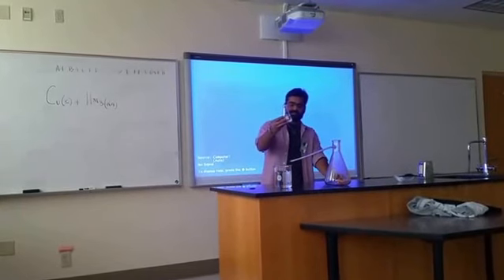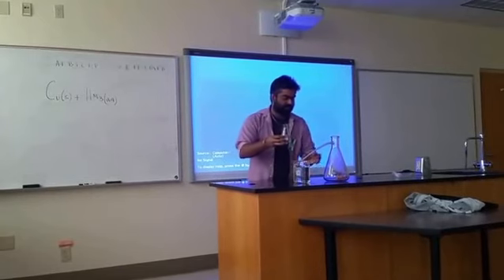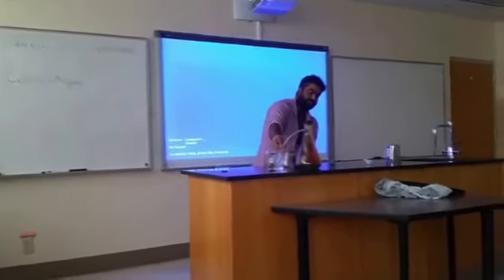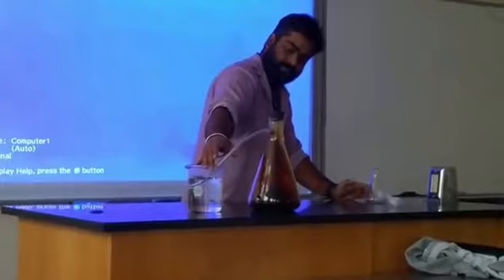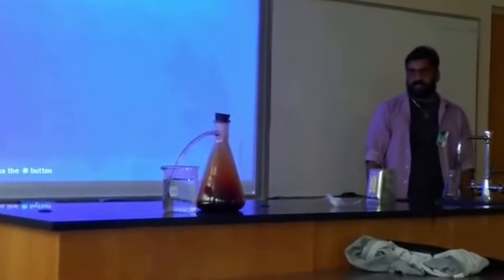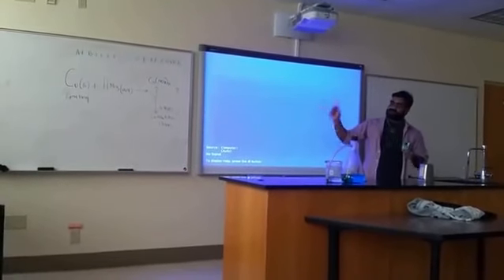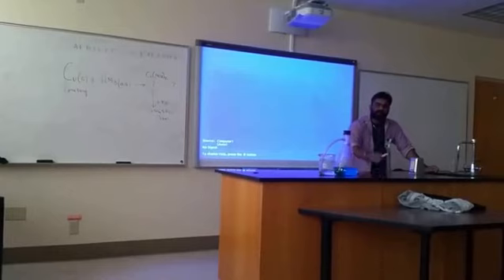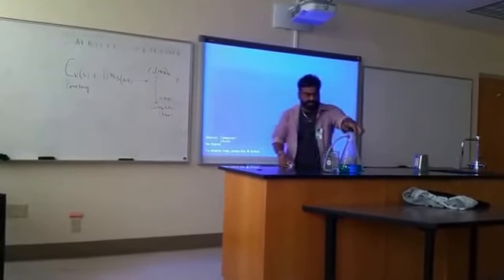Nitric acid fountain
Credit: Iola Boyd